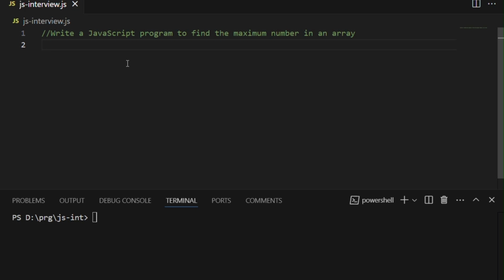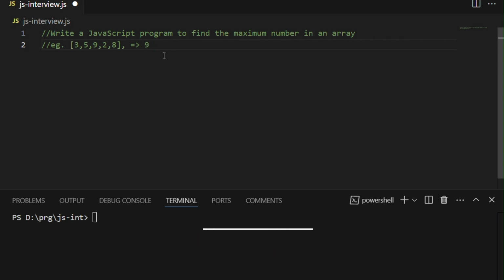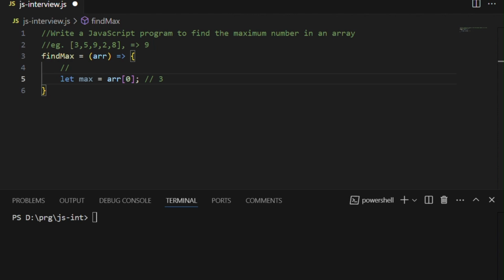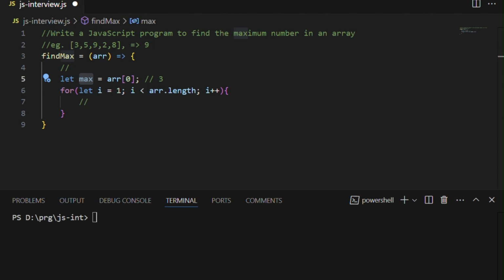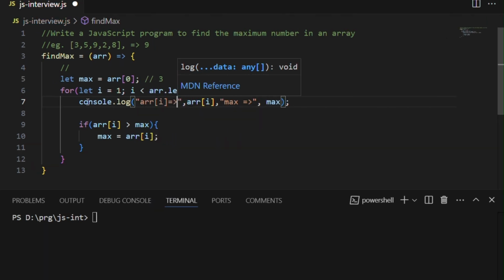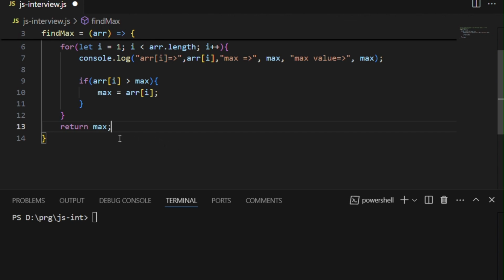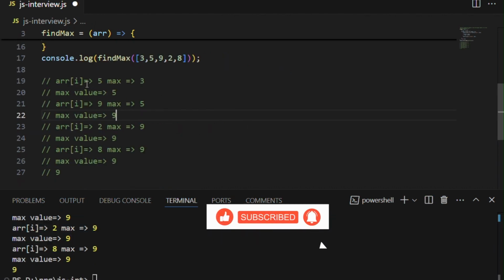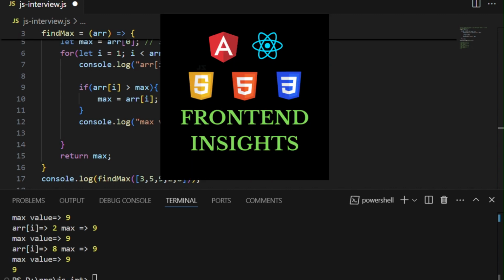Find the Maximum Number in an Array in JavaScript | Javascript coding interview question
In this video, we’ll learn how to find the maximum number in an array using JavaScript. This is a basic yet essential coding skill that is helpful for both coding interviews and everyday programming. We’ll break down each step in easy-to-understand language, so even if you’re new to coding, you’ll grasp it with ease. By the end of this tutorial, you'll be confident in writing a function to find the largest number in any array. Let’s dive in and get started!

8. Create a function which will accepts two arrays arr1 and arr2. The function should return true if every value in arr1 has its corresponding value squared in array2. The frequency of values must be same.
9. Given two strings. Find if one string can be formed by rearranging the letters of other string.
 10. Write logic to get unique objects from below array ?
12. Write a JavaScript function that takes an array of numbers and returns a new array with only the even numbers.